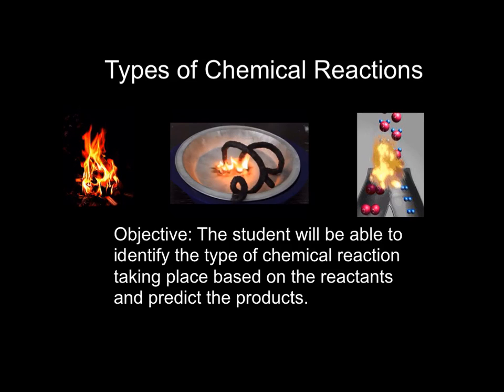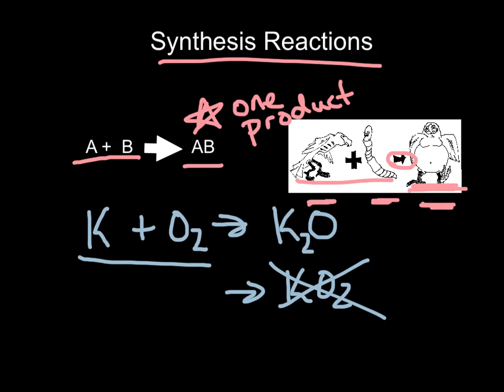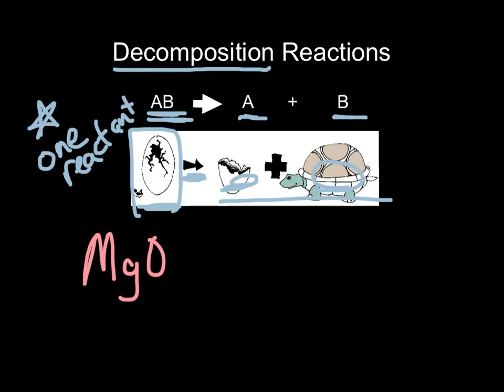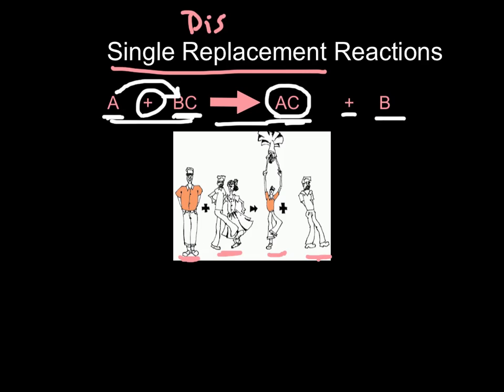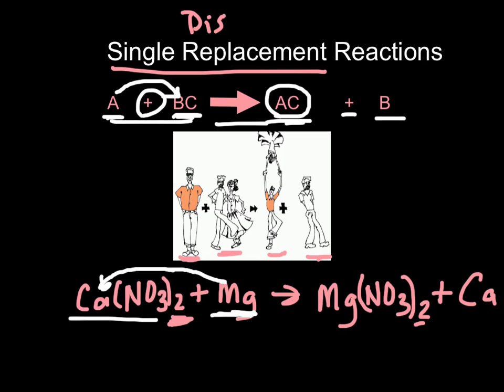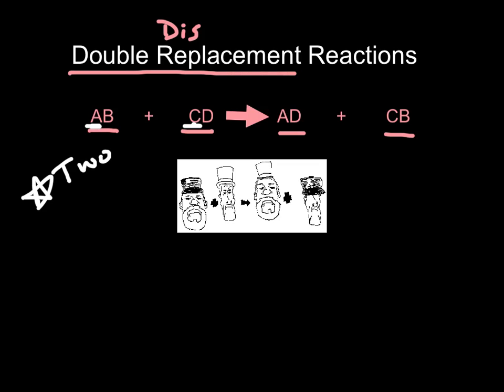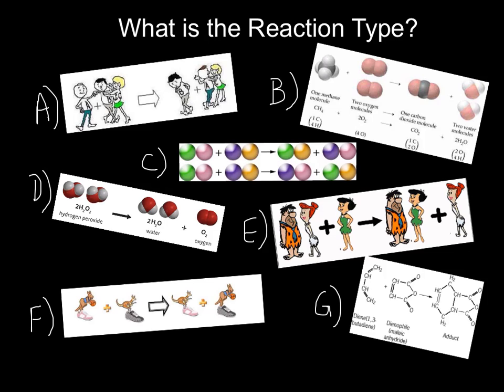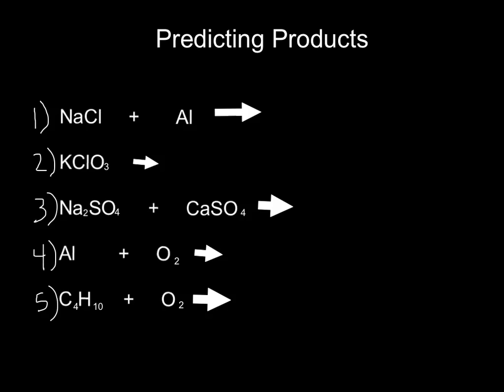Reaction Types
How to determine reaction types and predict products